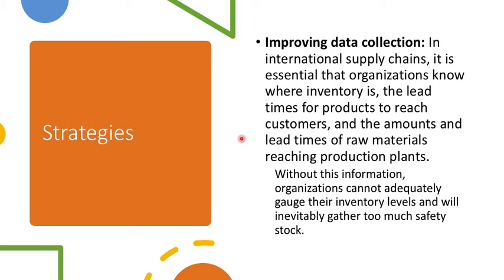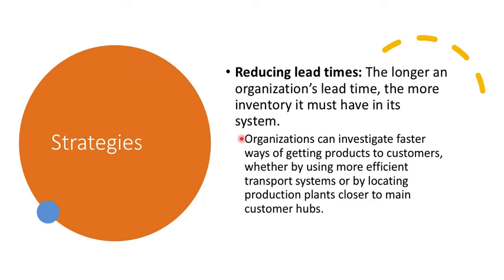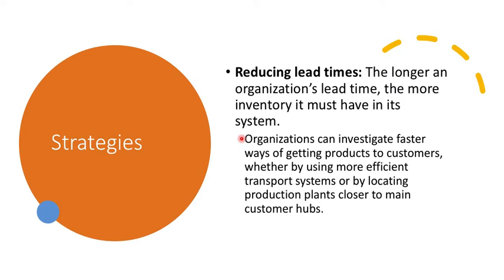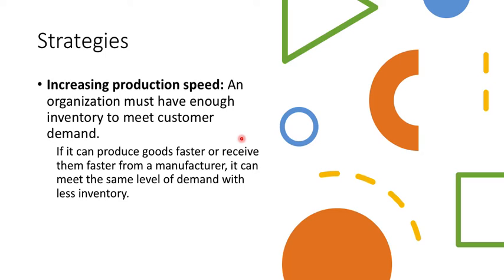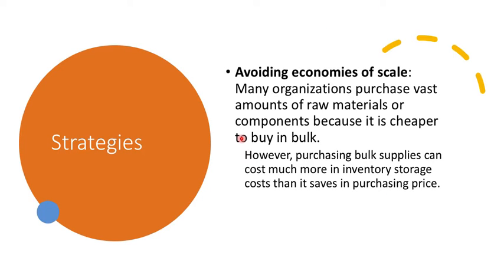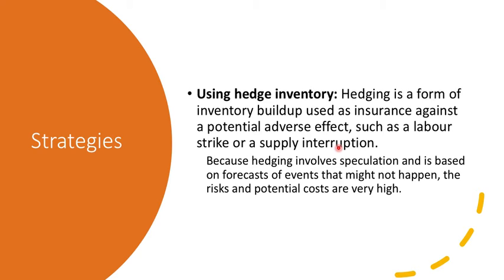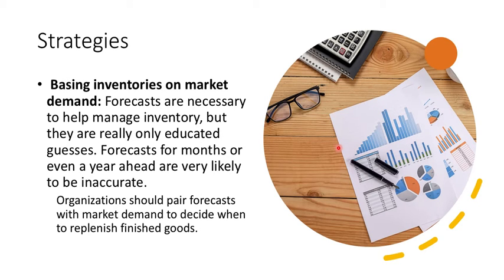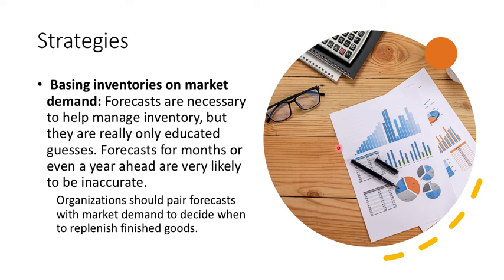Inventory Management Strategy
Improving data collection: In international supply chains, it is essential that organizations know where inventory is, the lead times for products to reach customers, and the amounts and lead times of raw materials reaching production plants.
Without this information, organizations cannot adequately gauge their inventory levels and will inevitably gather too much safety stock.